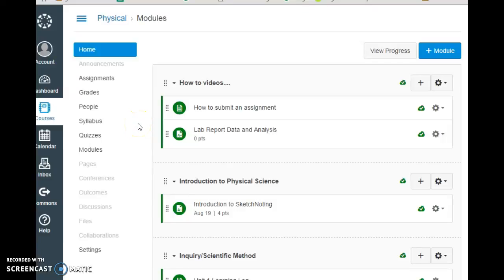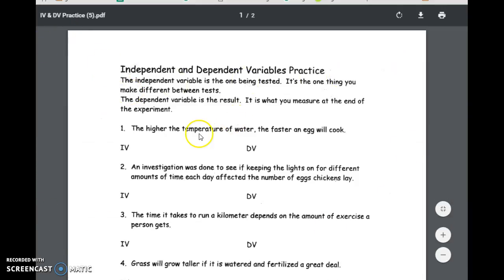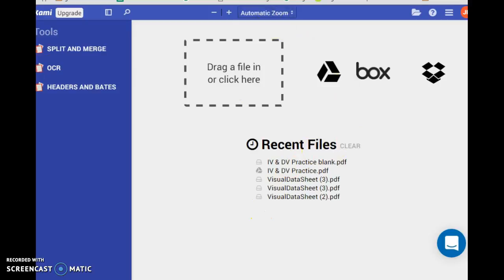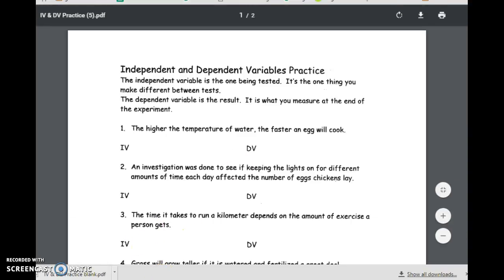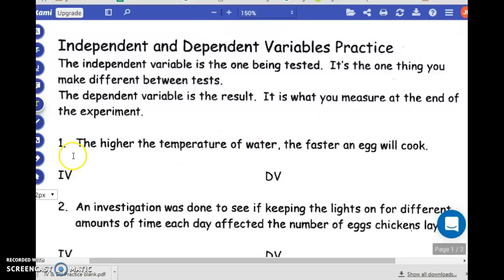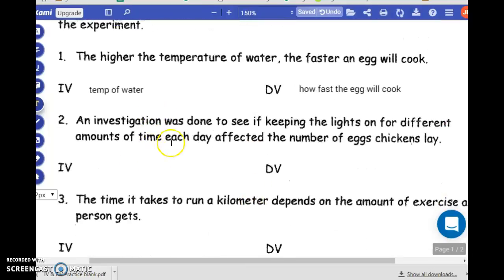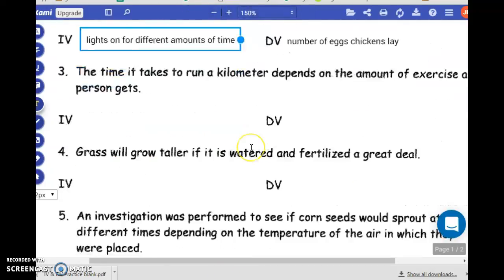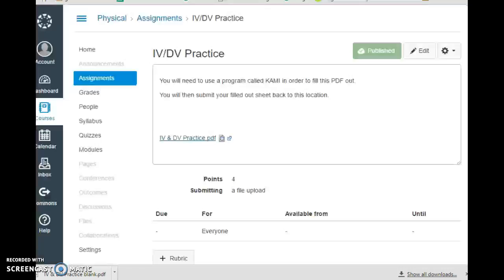Using KAMI to edit a PDF